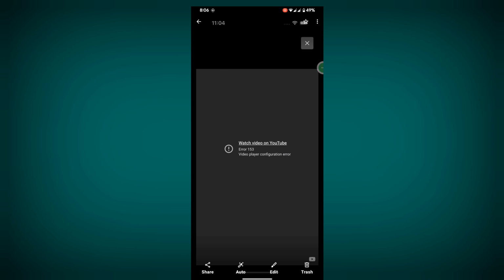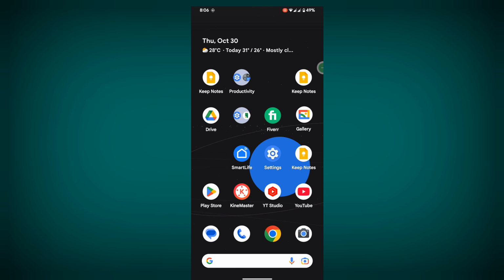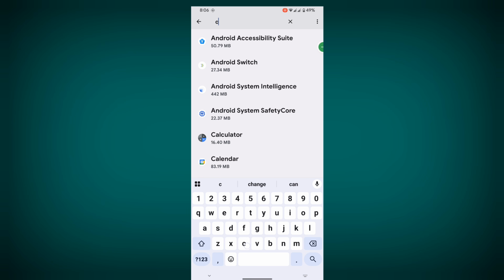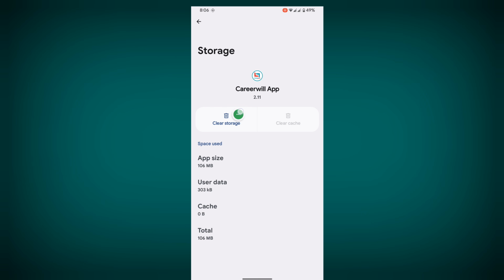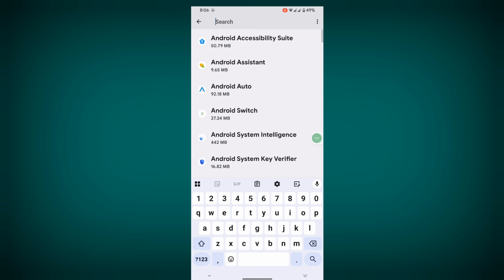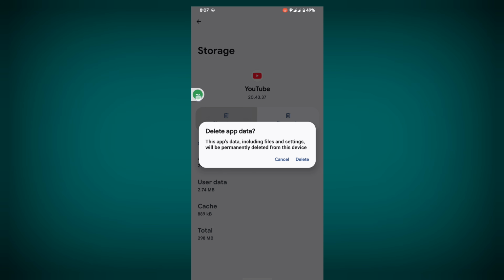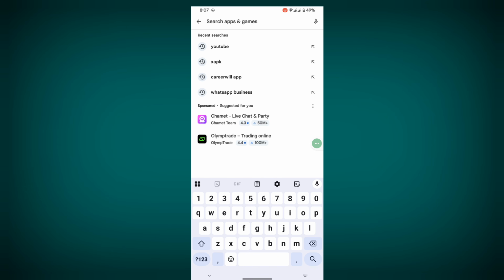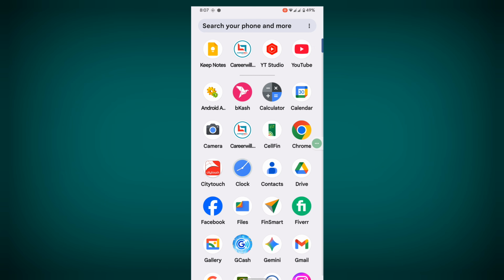How to fix watch video on YouTube error 153 video player configuration error on career will app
🎓 How to Fix Error 153 Video Player Configuration Error on Careerwill App Problem 2025 🔧📱

😩 Getting the “Error 153 – Video Player Configuration Error” on the Careerwill app? Don’t panic — in this video, we’ll show you **exactly how to fix Careerwill Error 153** so you can continue watching your classes and videos without interruption.

1️⃣ Check your internet connection (WiFi or mobile data).
2️⃣ Clear cache and data of the Careerwill app.
3️⃣ Update Careerwill from Play Store to the latest version.
4️⃣ Reboot your device and reopen the app.
5️⃣ If the issue persists, reinstall the app and re-login.

This error usually occurs due to outdated app versions, corrupted video configuration files, or unstable internet connections. It can also happen if required video codecs are missing or blocked by system restrictions.

- Fix Careerwill Error 153 problem
- Video player configuration error solution
- Careerwill app video not playing 2025
- Careerwill class not loading or buffering issue
- Fix Careerwill video playback problem
- App not working on Android / iPhone

✅ How to fix Error 153 in Careerwill app
✅ Why Careerwill shows “Video Player Configuration Error”
✅ Step-by-step solution for smooth video playback
✅ How to reset app settings safely
✅ How to prevent future Careerwill errors

👇 **Comment 💬 if this helped you & drop a 👍 if your Careerwill app is now working!

🔥💬 Comment 💬 below if your video is now playing & drop a ❤️ if this fix worked for you!